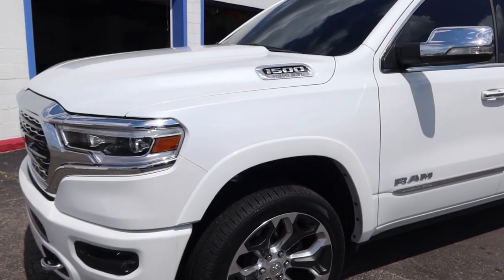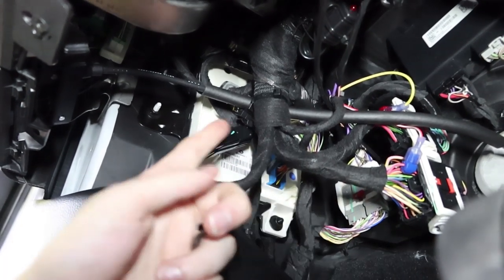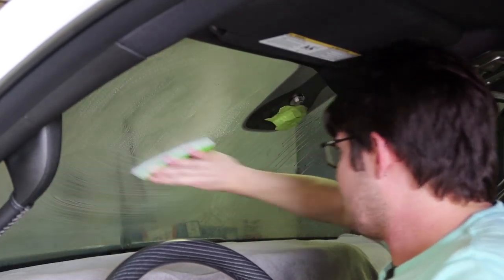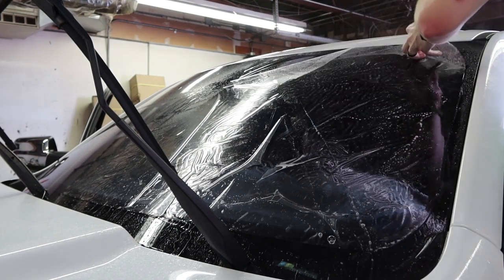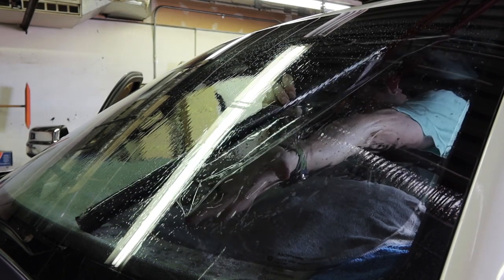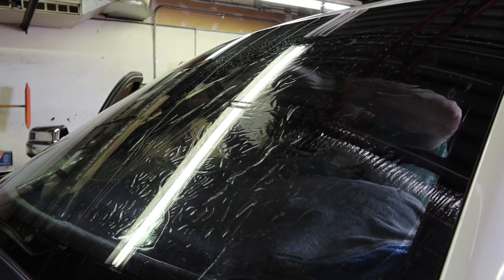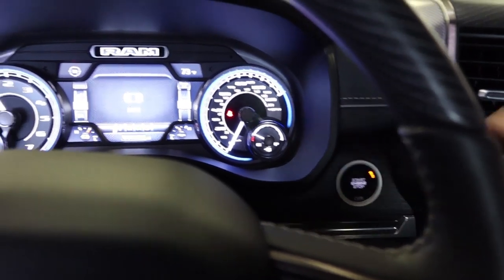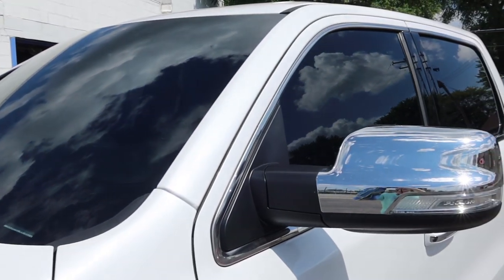Don't lose $1000+ on this truck!!! 💦 |Tinting a Ram Windshield Safely | BCM Location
Stainless Blades
Felt Card
Heat Gun
Door Cover